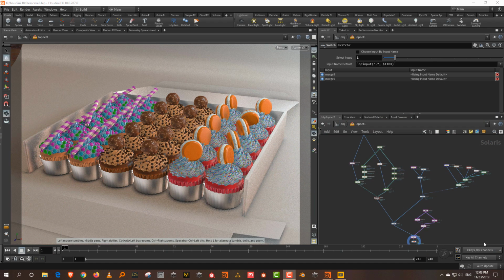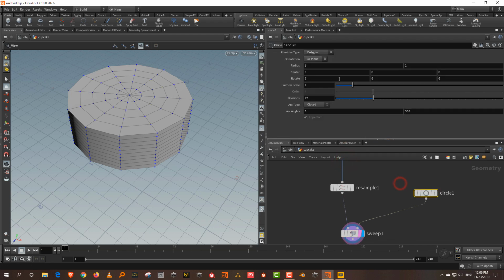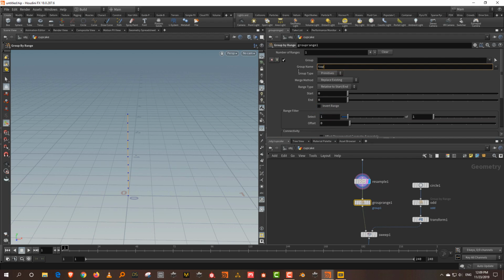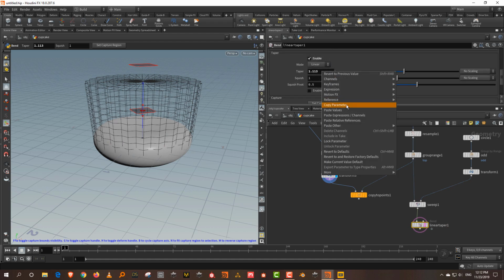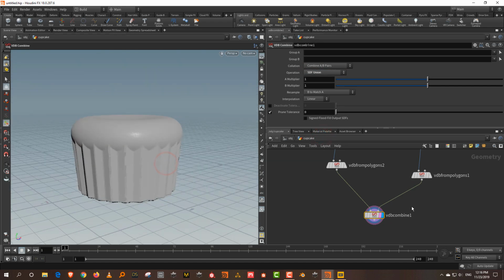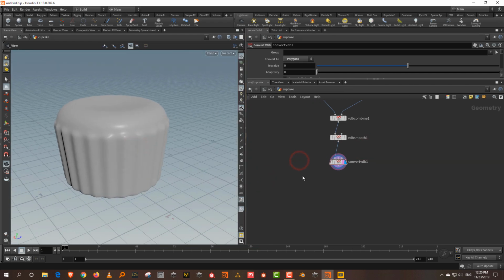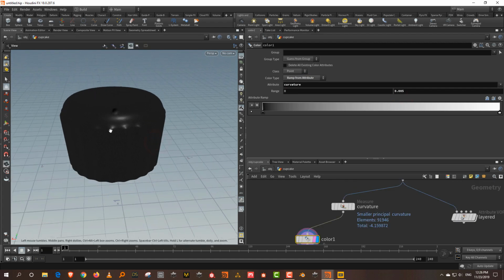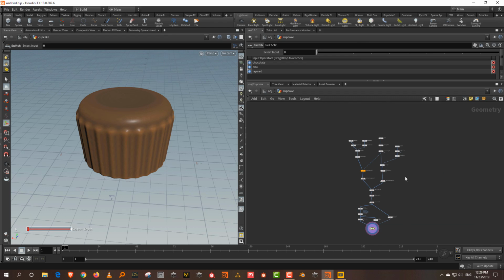Cupcake Project | Part 1 | Basic Cake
In this lesson, you create the cake geometry using a variety of polymodeling tools. You will also use VDB volume tools to bring together all he parts into a single coherent cake surface. You will also set up three flavor options: chocolate, pink and layered.